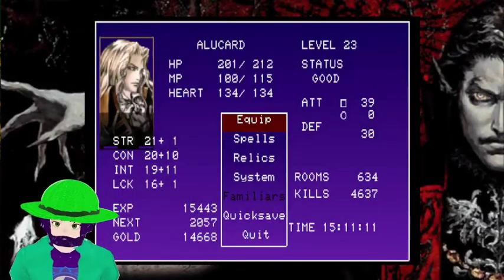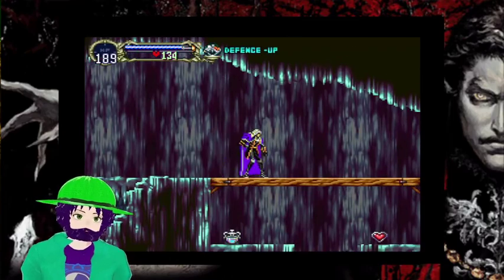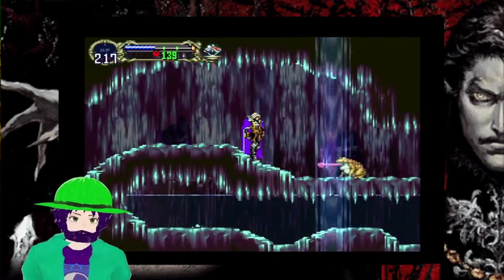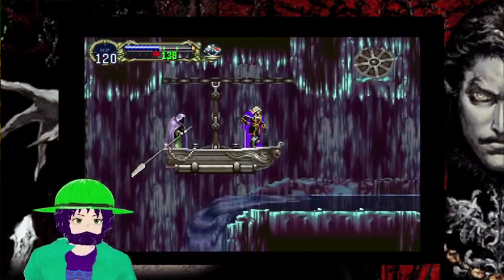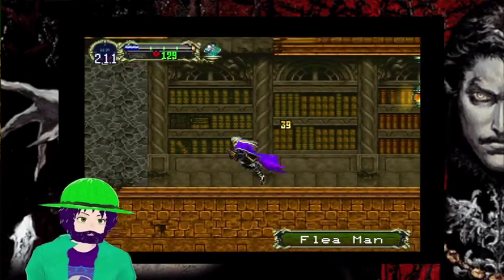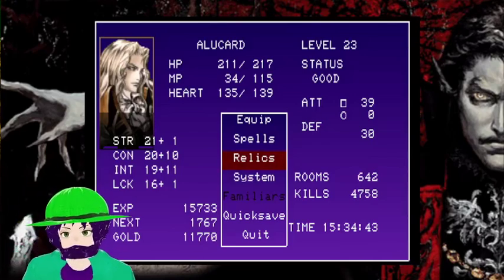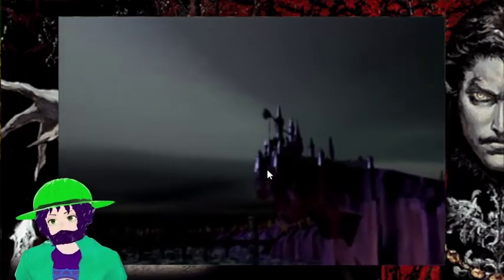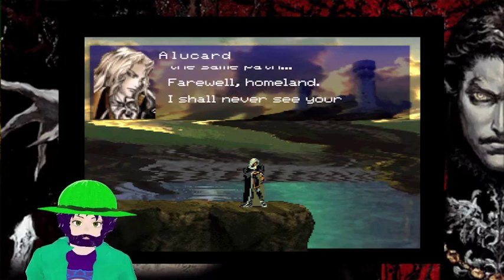Castlevania: Symphony of The Night #11 First Ending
Music Attribution
An attribution list for the music I play on stream.